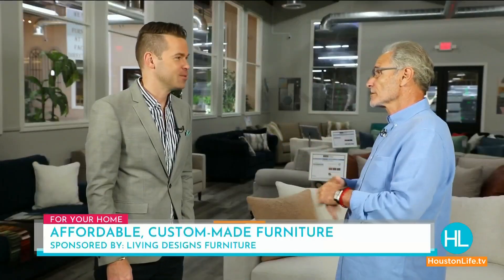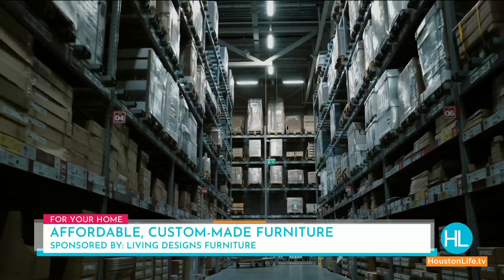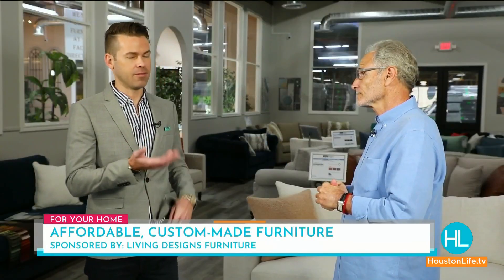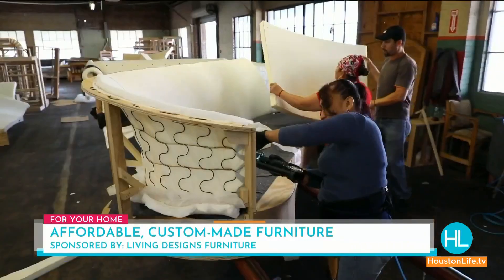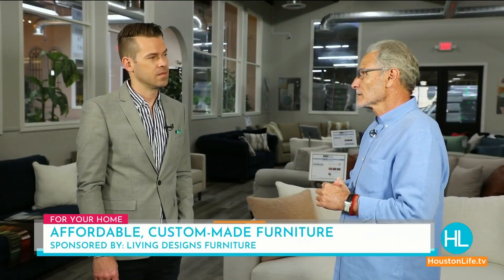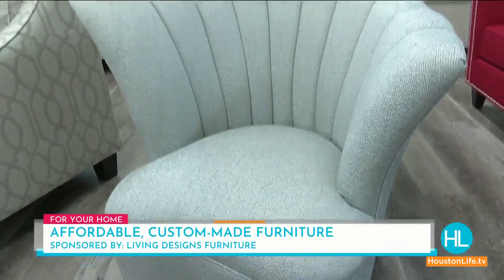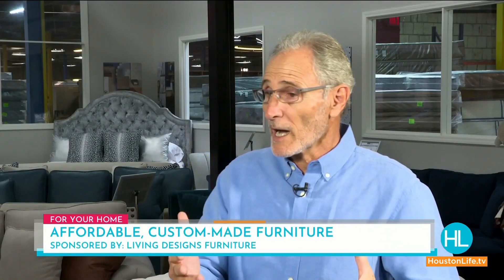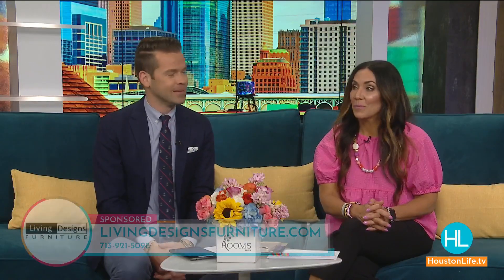Where to find affordable, custom-made furniture in Houston | HOUSTON LIFE | KPRC 2